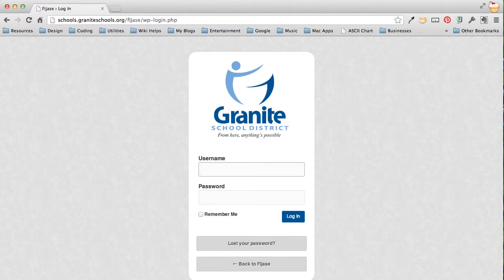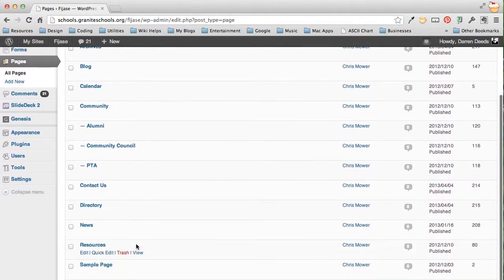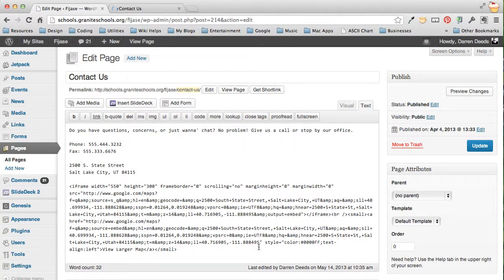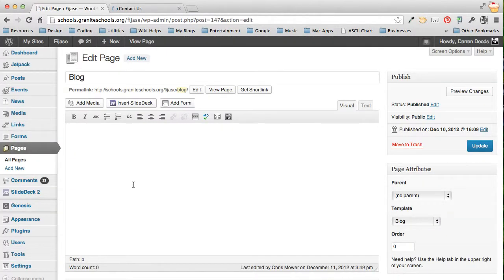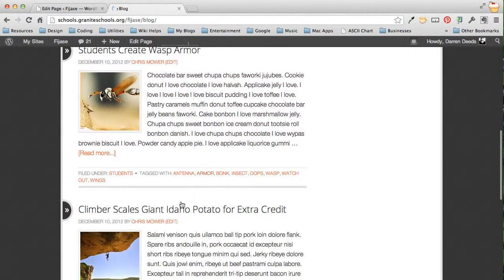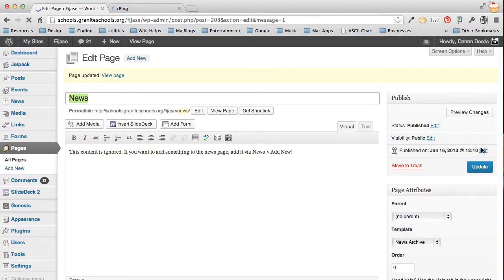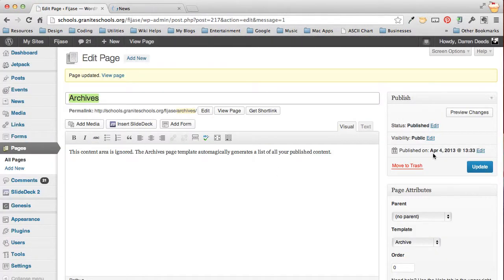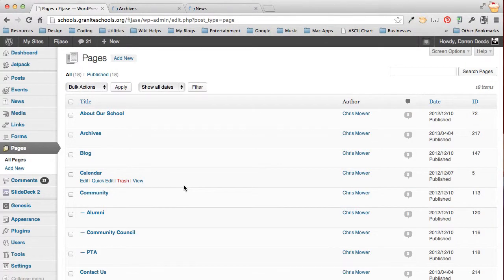WP for Schools: Part 3 - Pages and Page Templates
In this video, we discuss:
1) Working with pages
2) The difference between page titles and page templates
3) How the default, blog, news, and archive page templates work
4) How to remove a page from your website